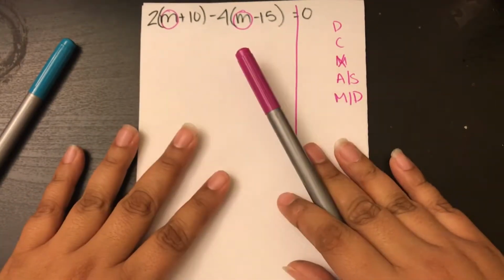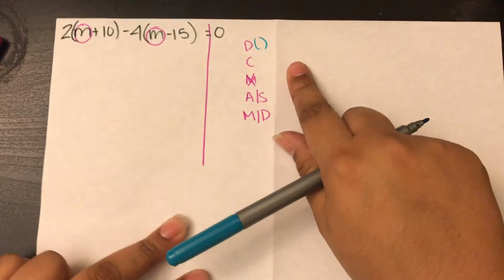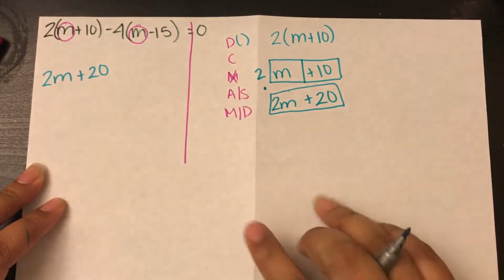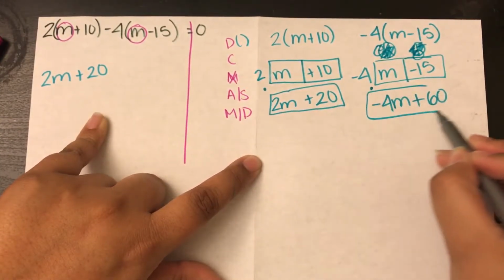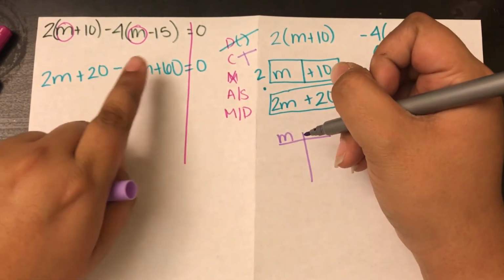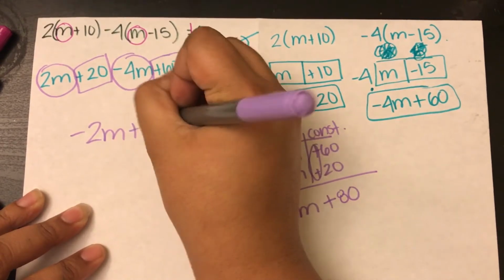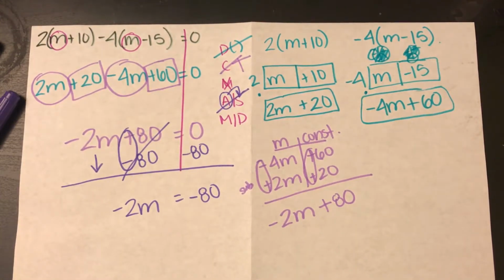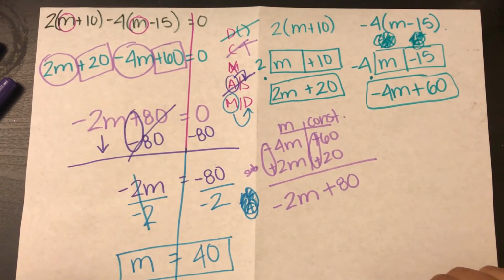Solving Multi-Step Equations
Here is a method (DCMAM) that I use, where I teach, to solve any type of equation. For this specific video a multi-step equation.